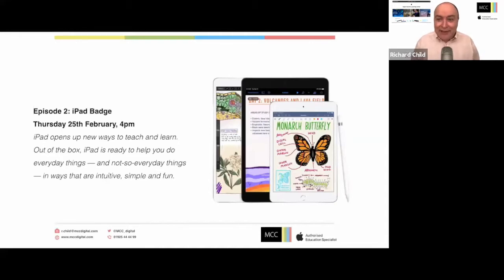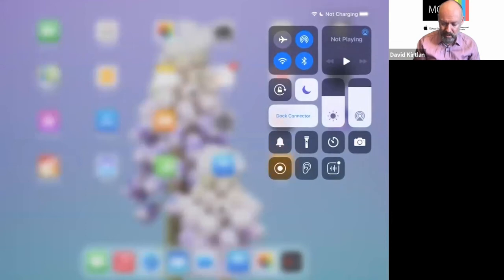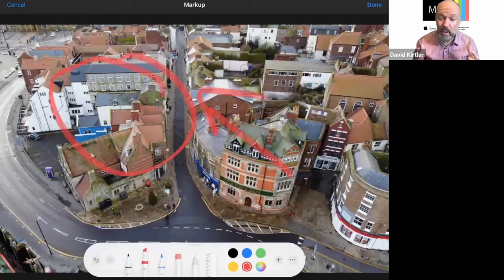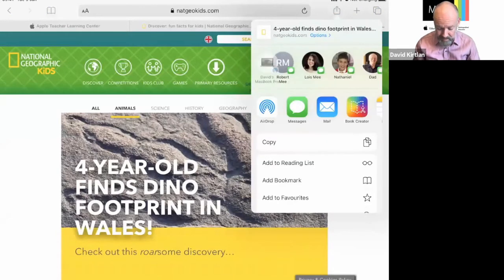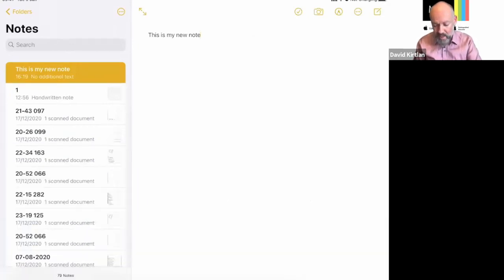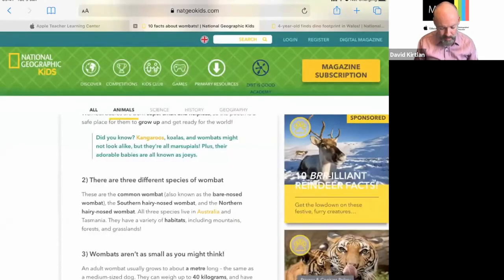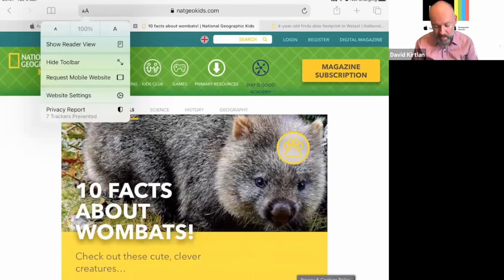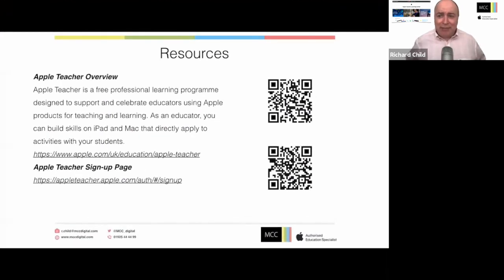Apple Teacher - iPads